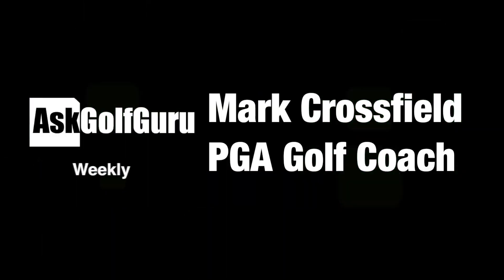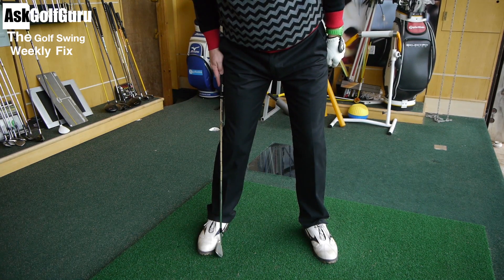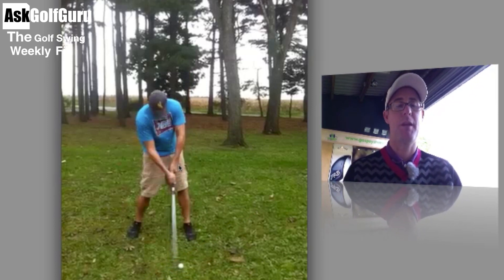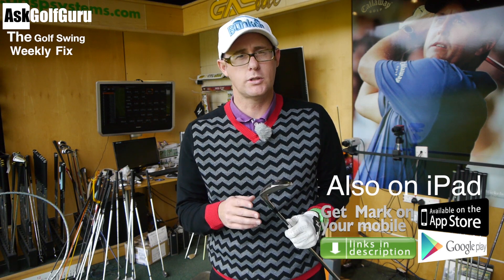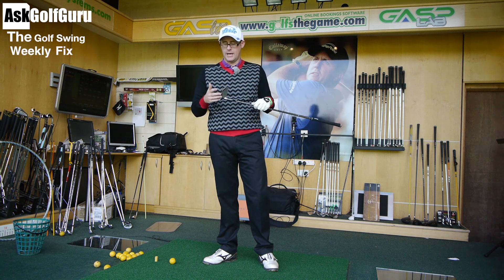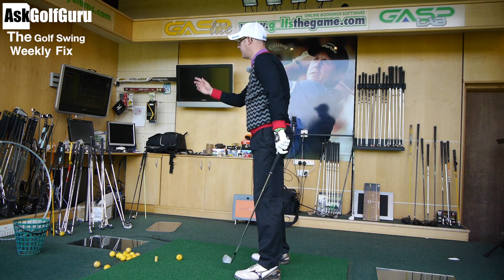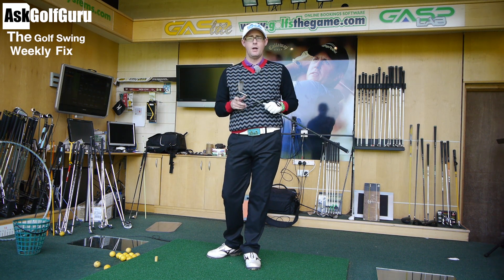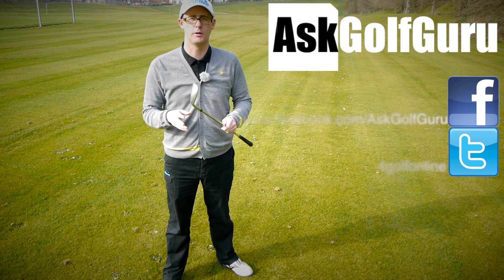The Golf Swing Weekly Fix Set Up Dynamic Loft and More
The Golf Swing Weekly Fix Set Up Dynamic Loft and More with Mark Crossfield PGA professional and AskGolfGuru. Mark talks in this weeks golf show about grip and out to in swing paths, set up and Dynamic loft on the golf club. Also grip sizes in question of the week. Play better golf with Mark Crossfield today, Lets get stuck in.